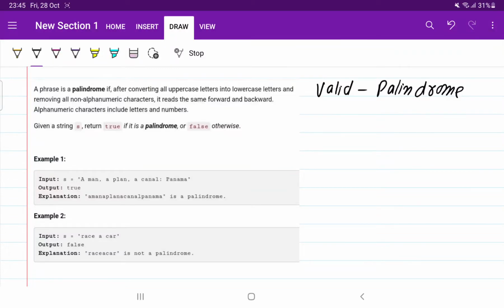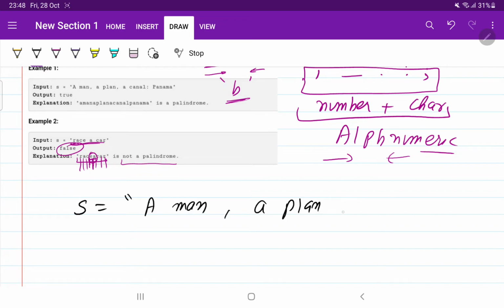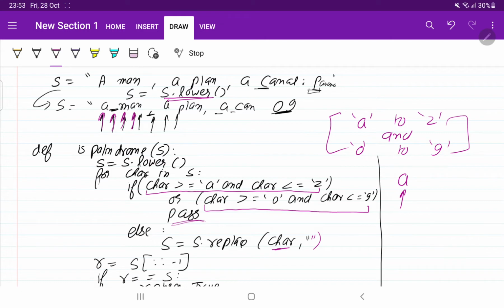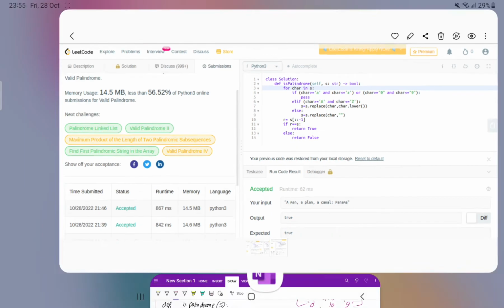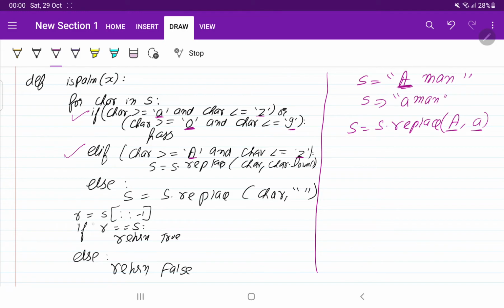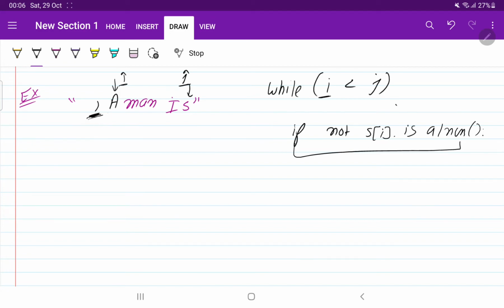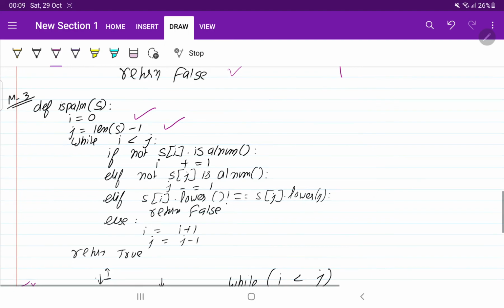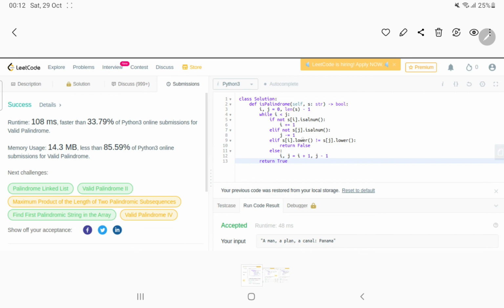Valid Palindrome (LeetCode-125) | Sentence Palindrome (Palindrome after removing spaces, dots, etc)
Sentence Palindrome (Palindrome after removing spaces, dots, .. etc)
Write a program to check if a sentence is a palindrome or not. You can ignore white spaces and other characters to consider sentences as palindrome.
Examples:
Input : str = "Too hot to hoot."
Output : Sentence is palindrome.